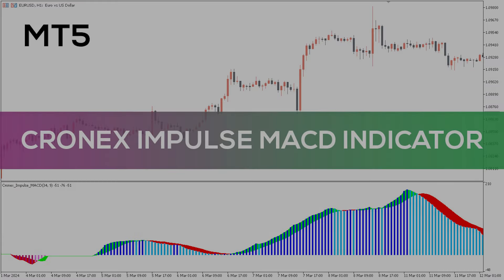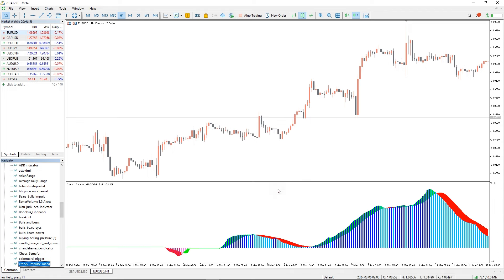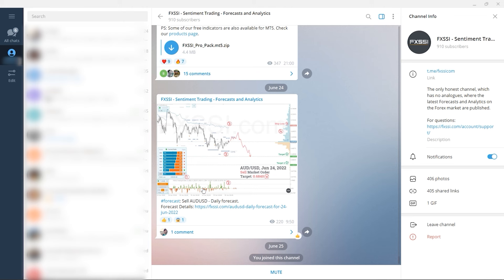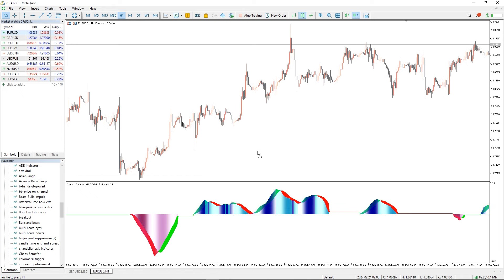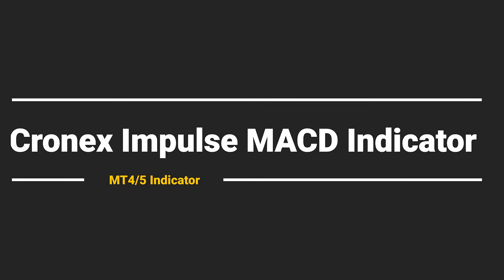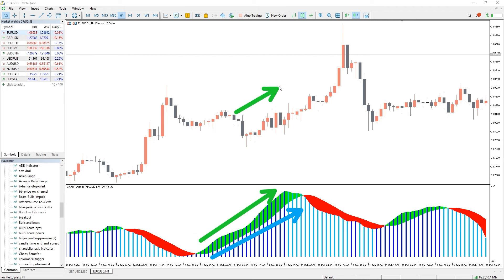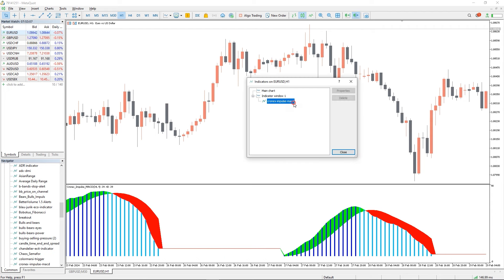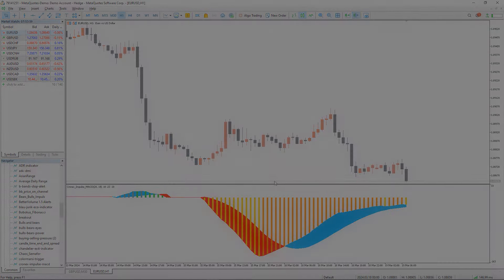Cronex Impulse MACD Indicator for MT4 and MT5 - FAST REVIEW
Cronex Impulse MACD Indicator for MT4 and MT5 - Download FREE

Impulse MACD is the ultimate momentum oscillator for identifying buy/sell signals on MT5. Best suited for day/intraday forex and stock trading on MTF charts.